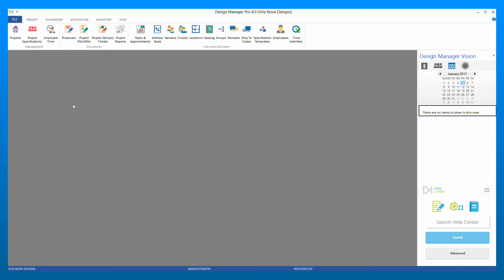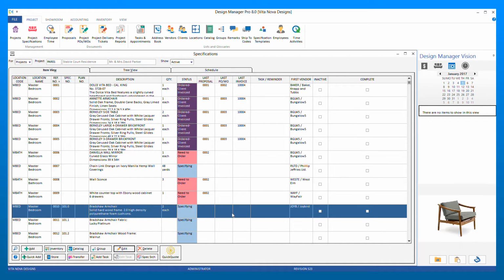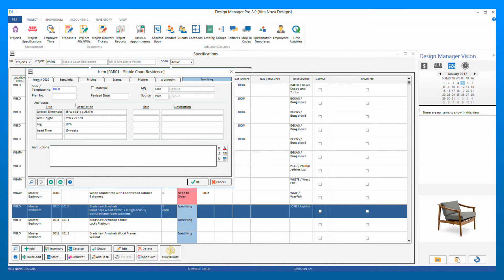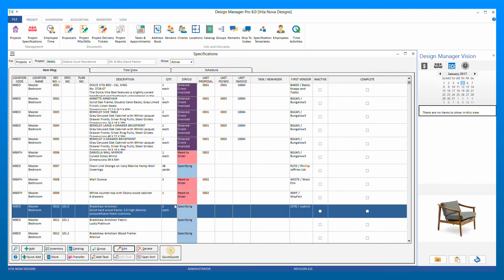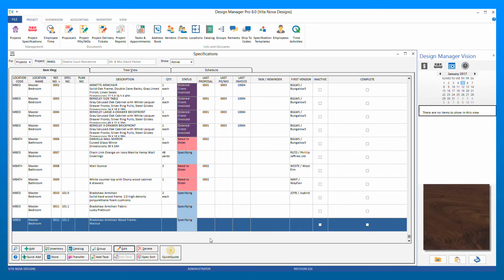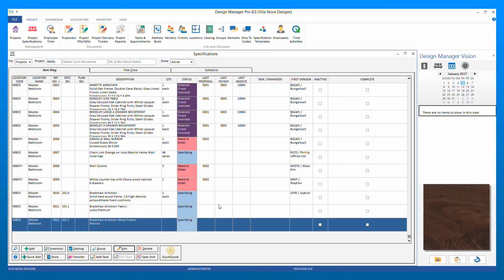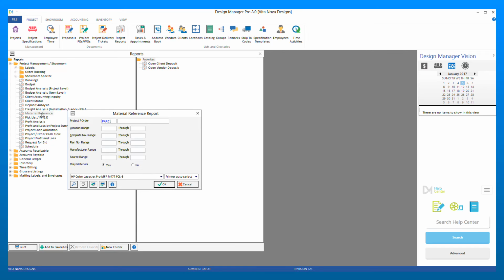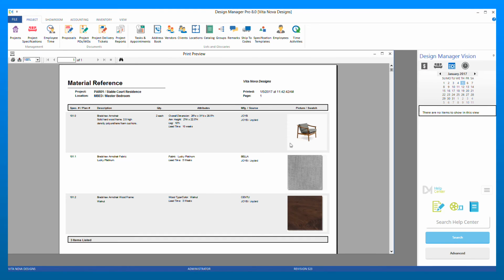Material Reference Report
This tutorial will help you learn how to utilize the Material Reference report in Design Manager Pro Cloud.